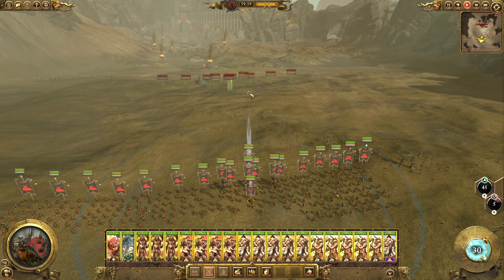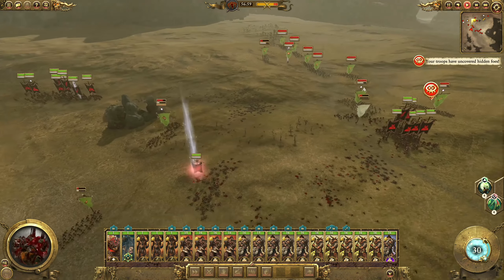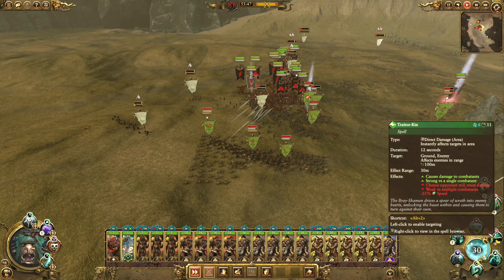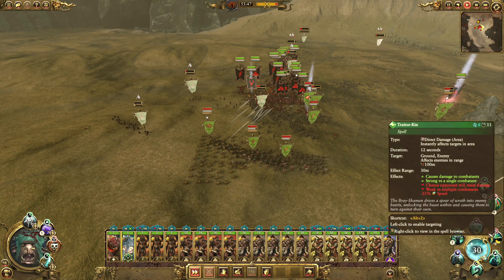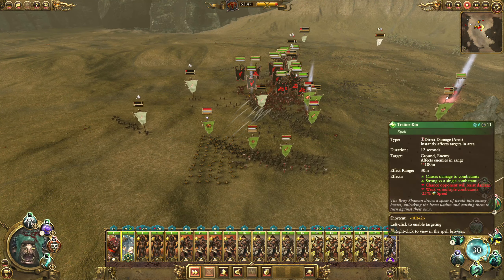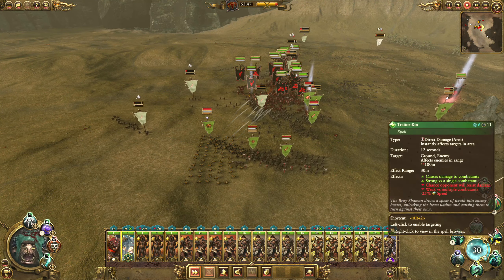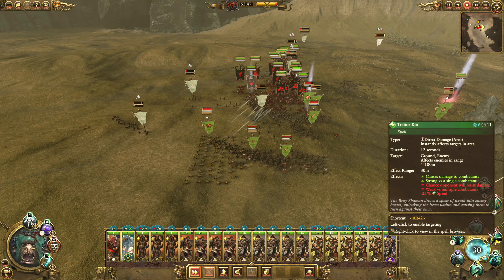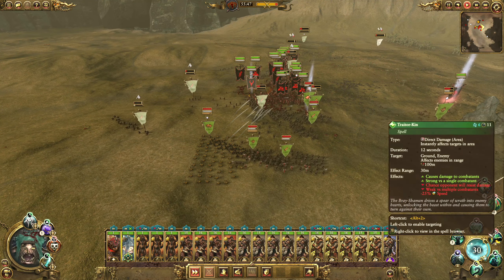Total War: Warhammer 2 Mortal Empires Campaign #46 - Taurox the Brass Bull (Beastmen)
Pre-order Warhammer 3 here, it supports the channel!
This is a playthrough of a very hard campaign on Total War: Warhammer 2, Mortal Empires playing as Taurox the Brass Bull leading the Slaughterhorn Tribe to world domination (world conquest).